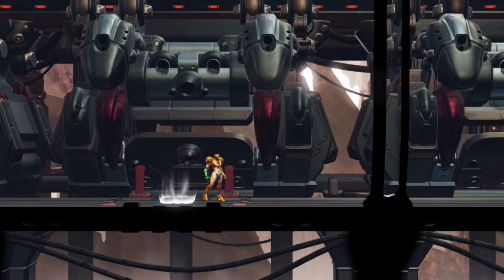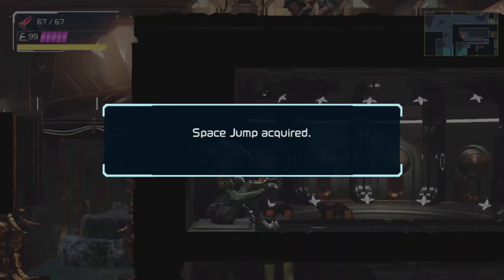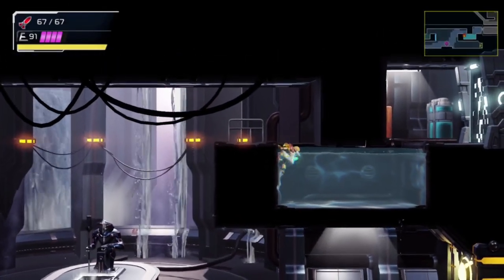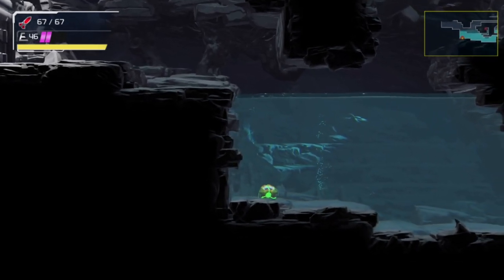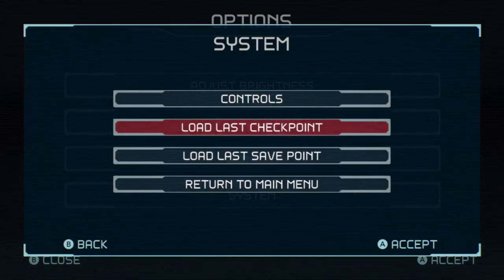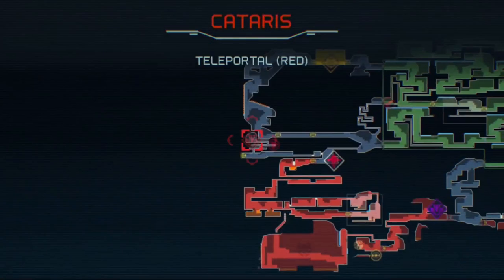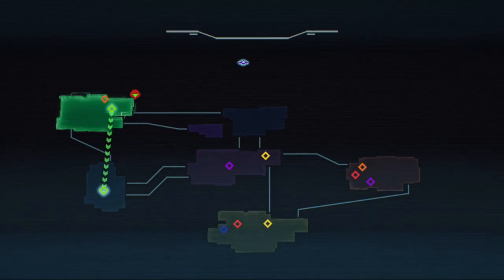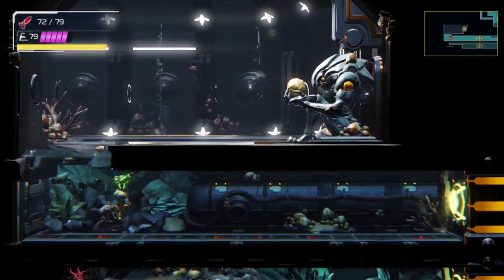[Metroid Dread] Any% Speedrun Tutorial [Space Jump, Screw Attack, Gravity Suit]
Here's the current strategy in sequence-breaking an early Space Jump into early Screw Attack into Gravity Suit. This is one of the biggest skips in the run so far, allowing you to skip the frozen part of Artaria and the Z-57 boss fight altogether. Watch to see how this is done in sequential order so you don't get lost or stuck!